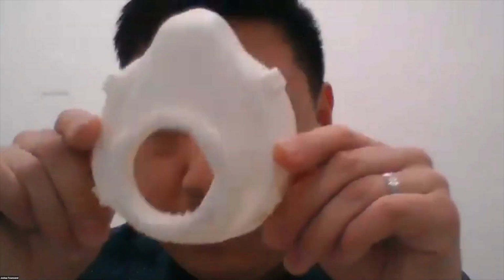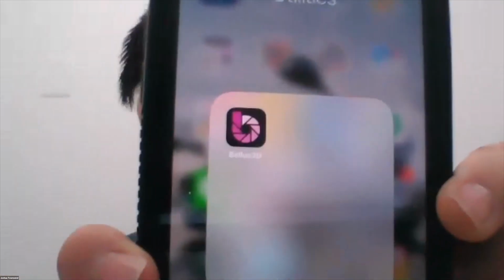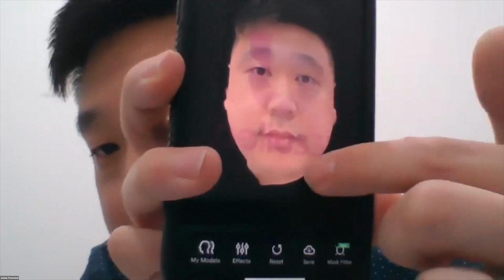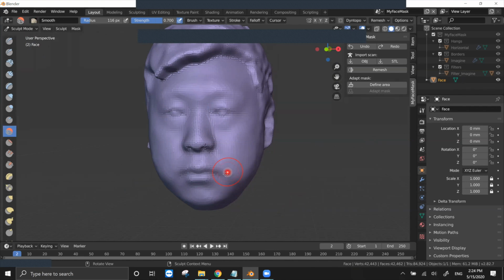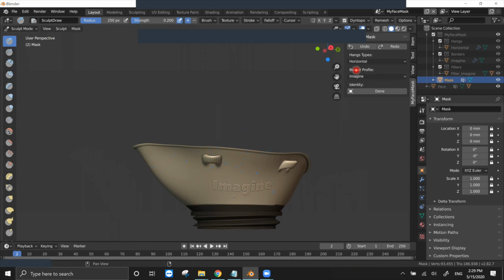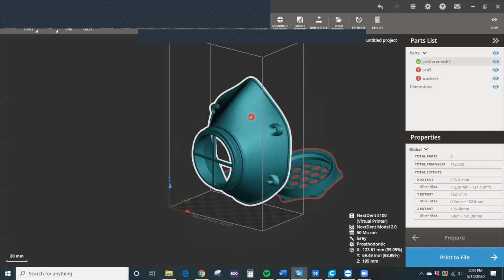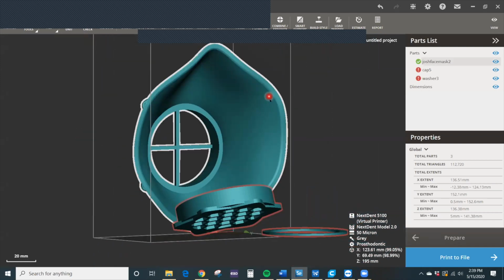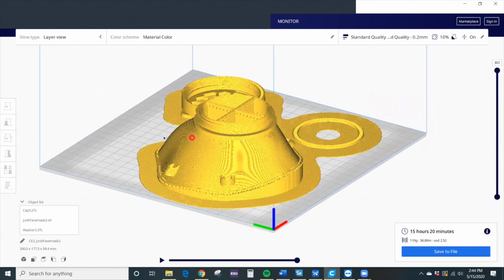Quarantine Sessions 11 - Imagine Custom Face Mask